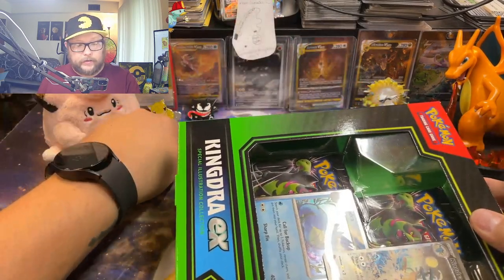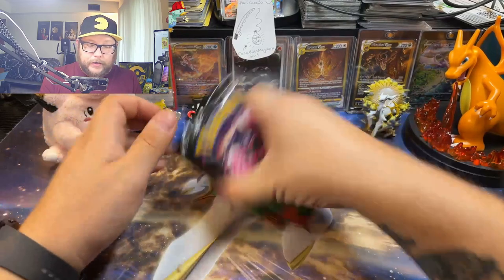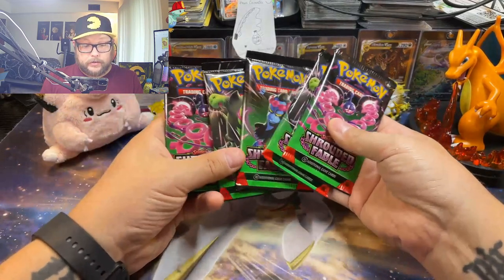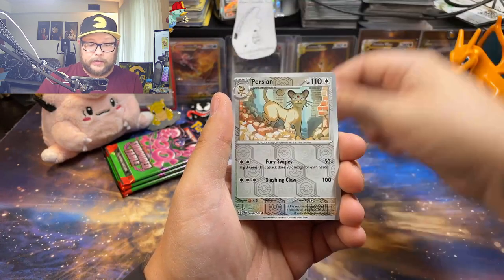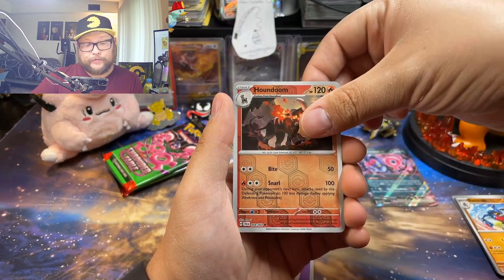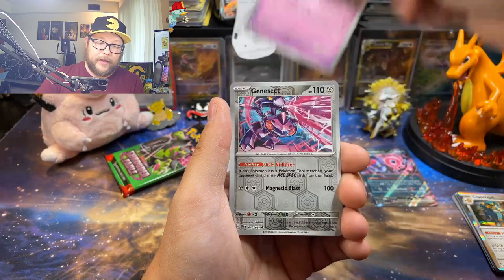Why do I do this to myself? Opening a Shrouded Fable Kingdra EX box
In this Pokémon card opening, I opened a Kingdra EX box!

All card pricing shown based on TCGplayer.com's card list pricing at time of card openings

My mail box:
Jzabslob

The penny sleeves I use
The top loaders I use
The magnetic slabs I use
The bulk storage boxes I use
The top load binders I use